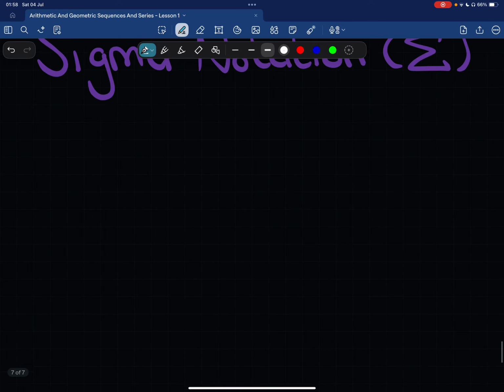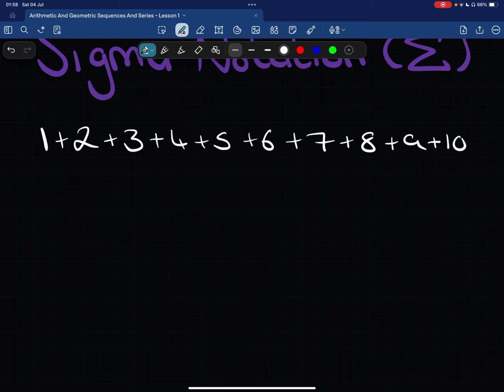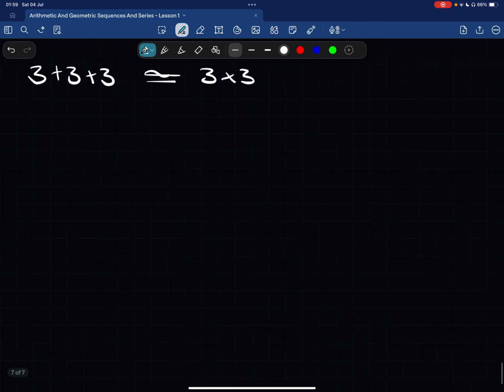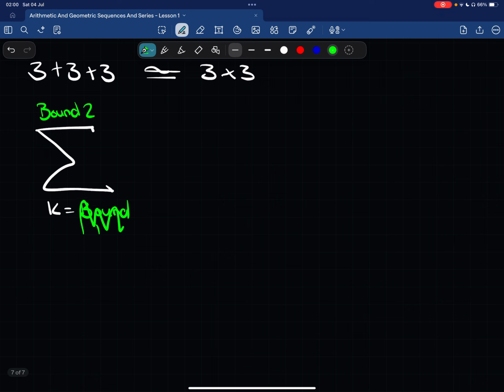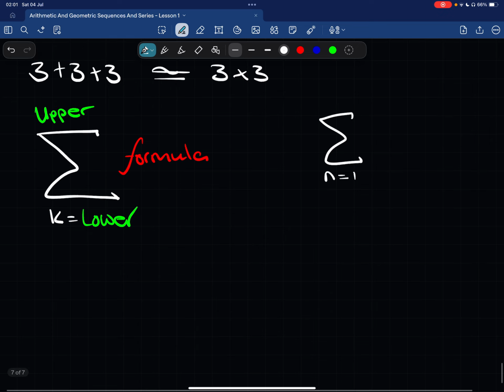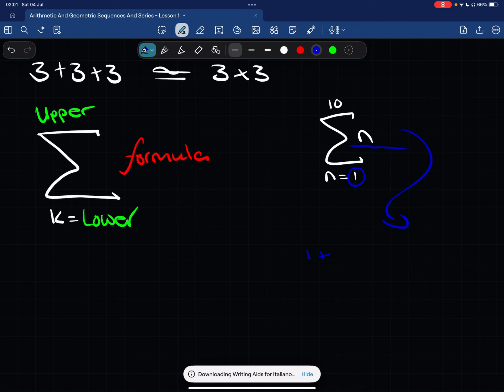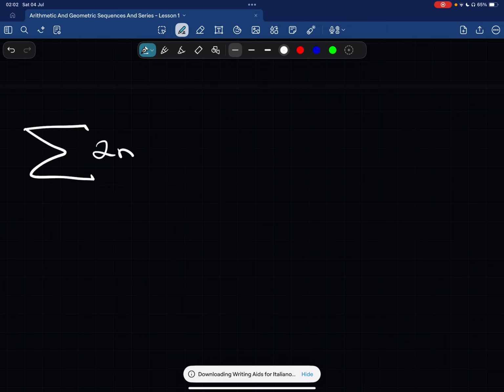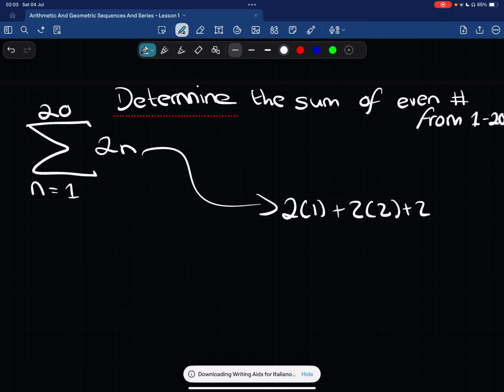Sigma Notation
Explaining sigma notation